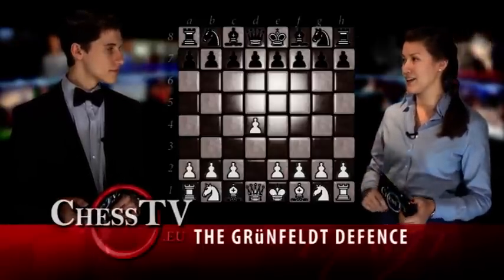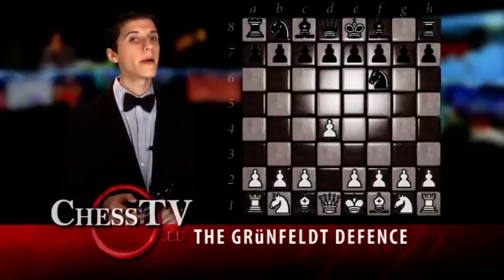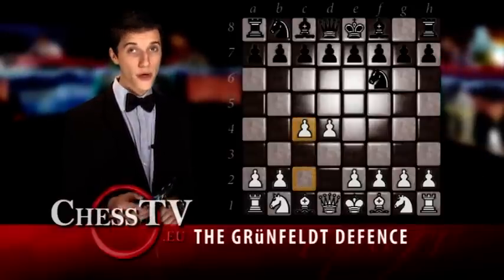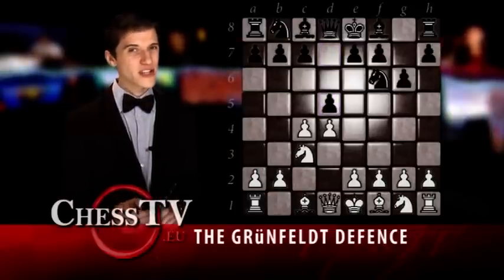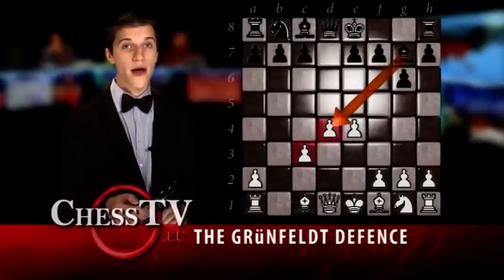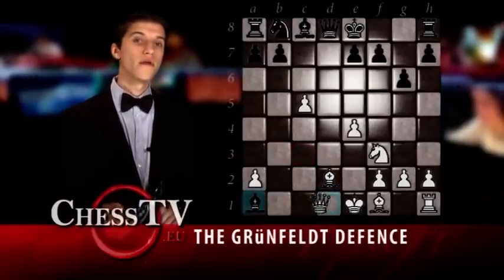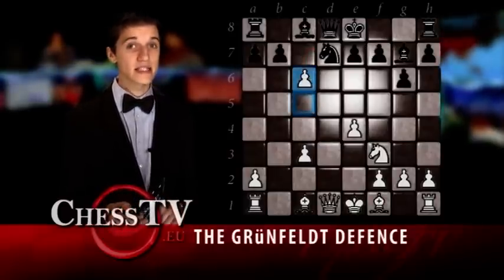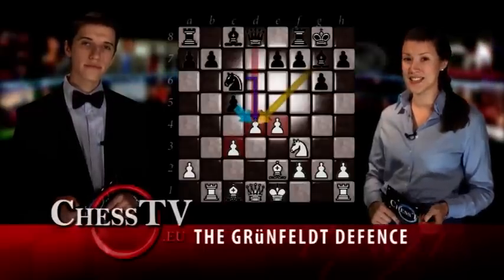Opening School - Grünfeld Defense part 1 - Chess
Opening School from Swedish Chess TV-program "Chess TV" - Episode 312

Since the start in August 2004, more and more channels have started broadcasting Chess TV.

Chess TV has become very successful and has continued to gain popularity.

For the time being, ChessTV is aired on Open Channels in Stockholm, Skövde, Växjö, Uddevalla and Jönköping in Sweden.